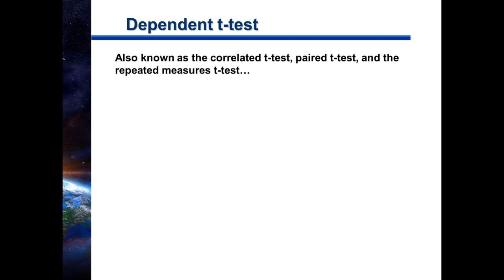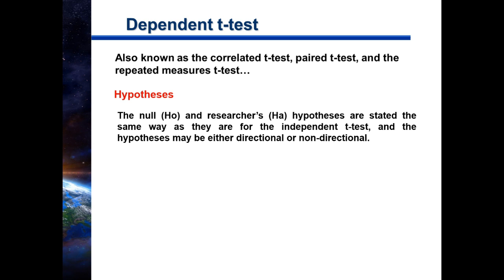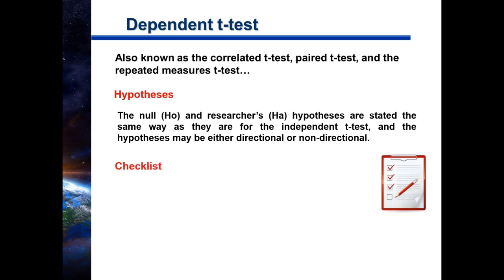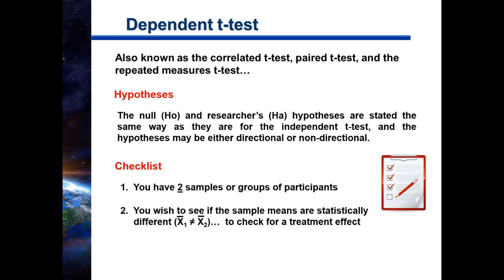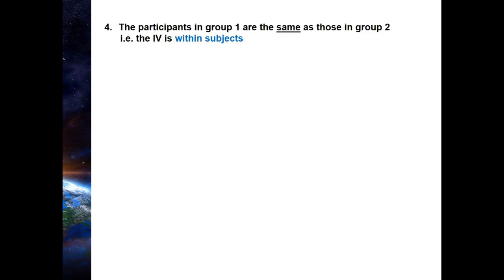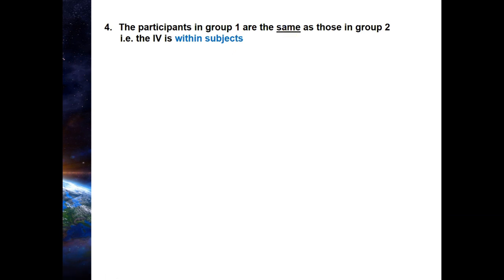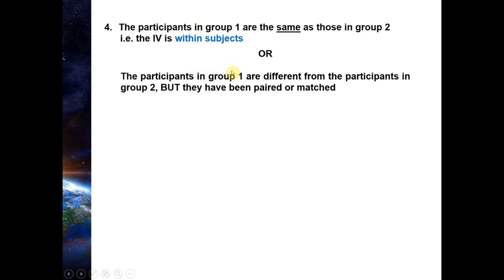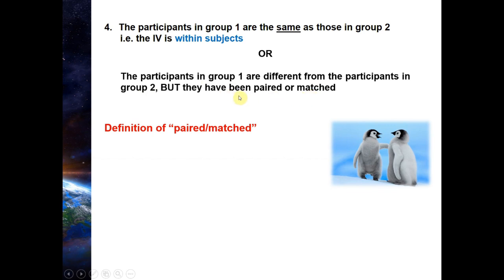11. Dependent t-test Checklist and hypotheses